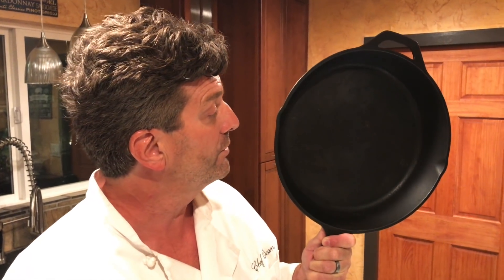Are induction cooktops better than gas?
How long does it take to boil water on a power gas burner vs an induction cooktop? Dean does a side by side challenge.